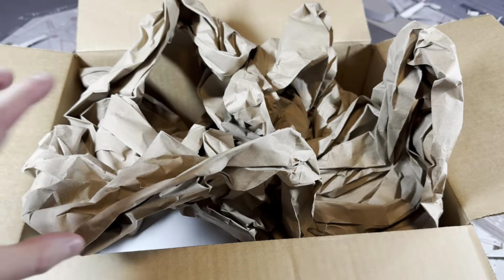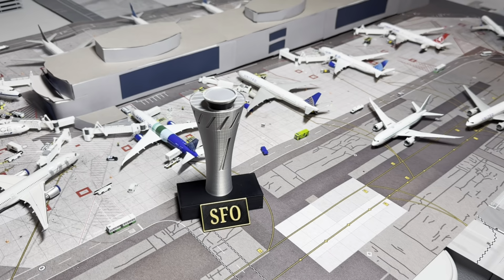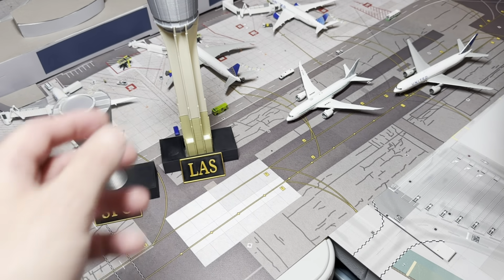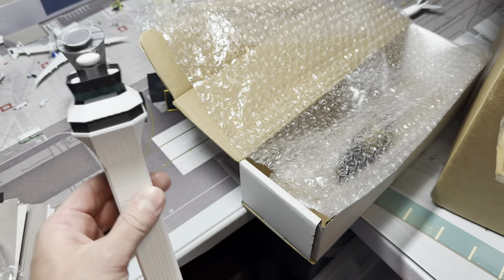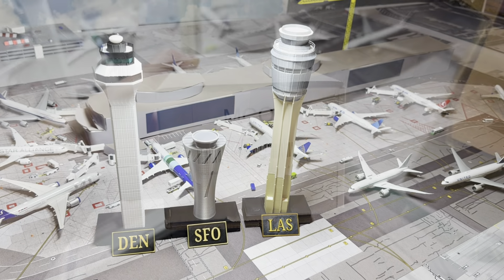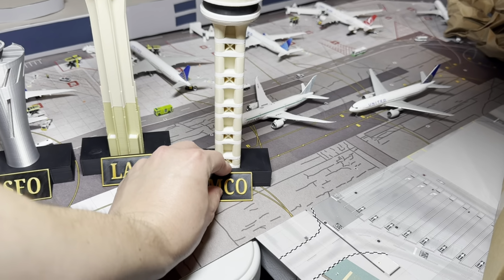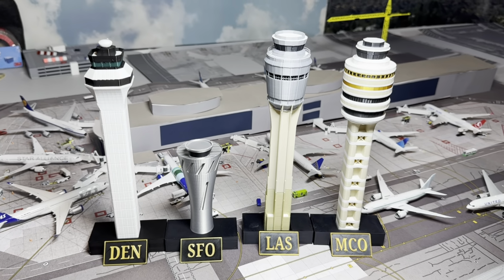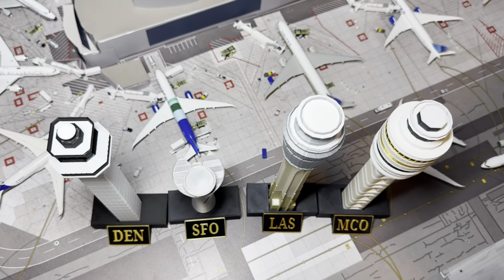Unboxing 1:400 Scale Control Towers | Tarmac Designs!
Hello everyone! I hope you all enjoy this amazing unboxing of Tarmac Designs control towers! These are just a few of many they offer!